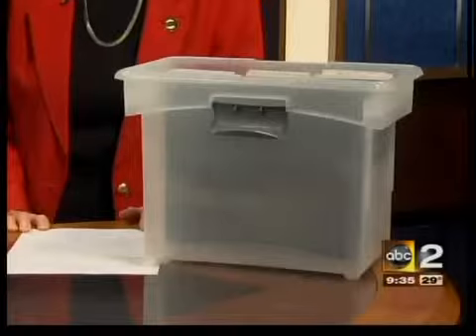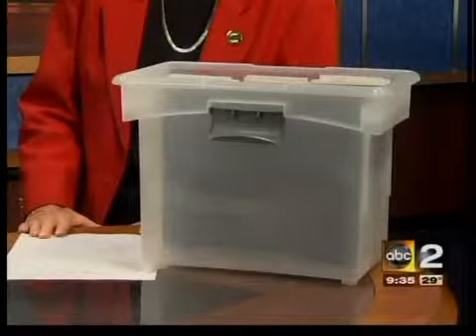Organizing for seniors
Seniors organizing segment